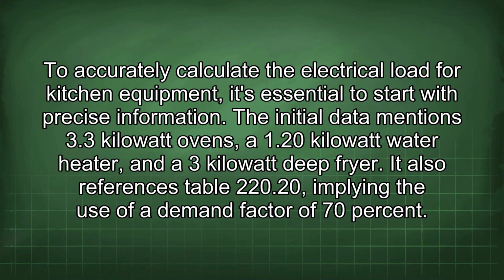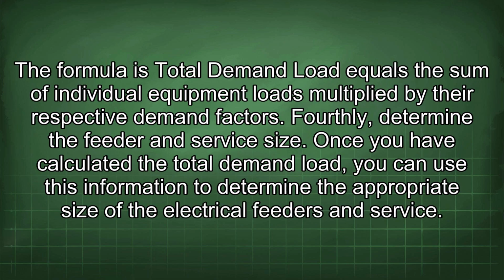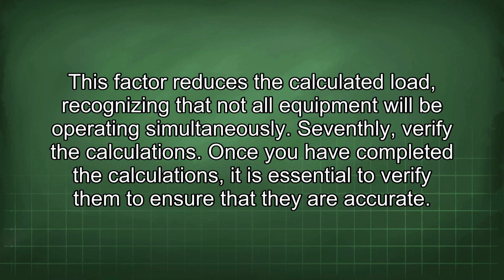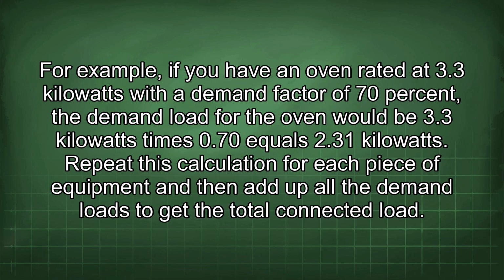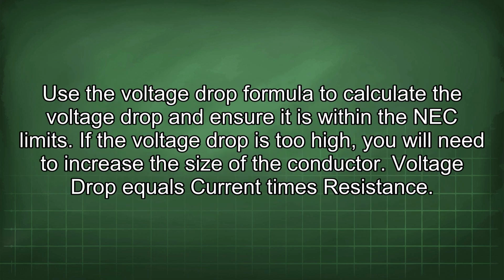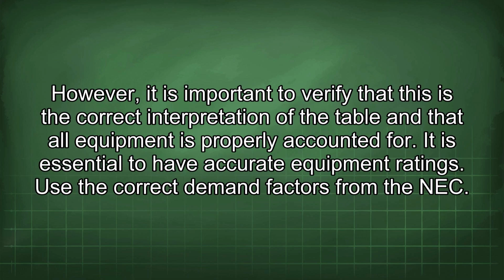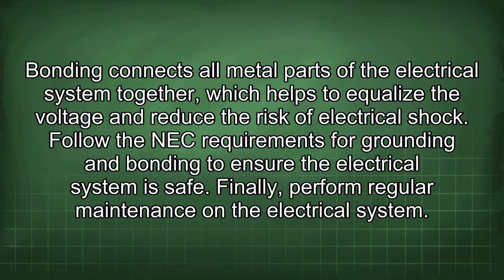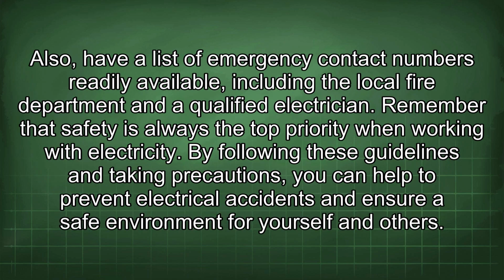Correcting Electrical Load Calculations for Kitchen Equipment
This video addresses electrical load calculations for kitchen equipment like ovens, water heaters, and deep fryers. Accurate information is crucial for proper calculations. We clarify the process, emphasizing the importance of precise data.